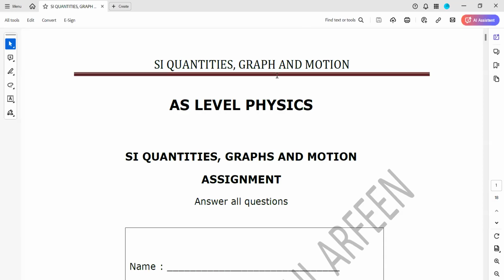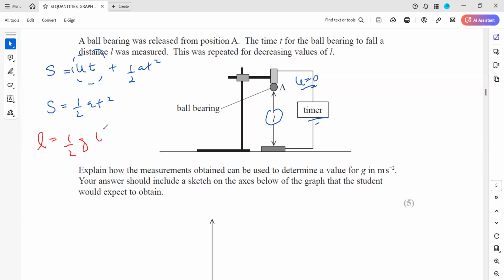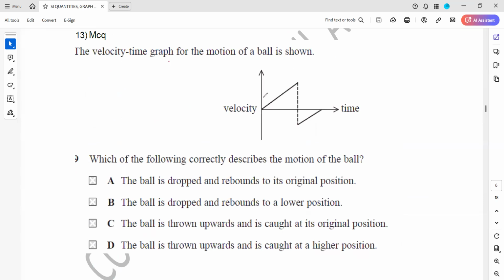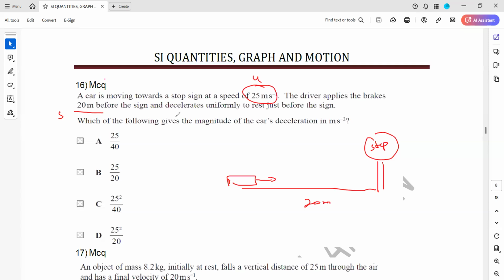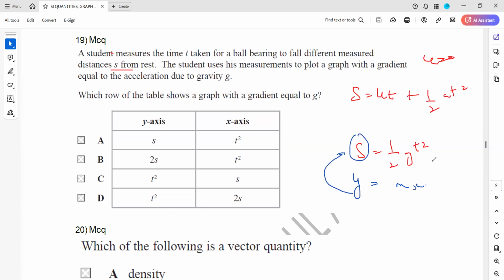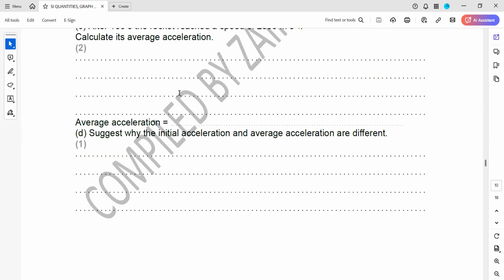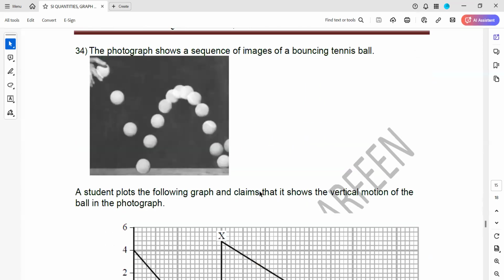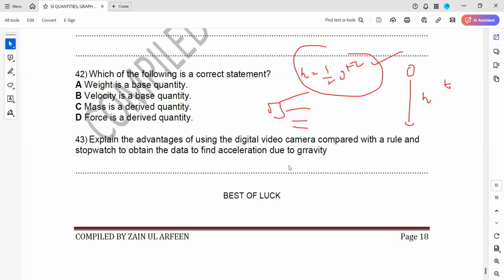SI quantities, Graph and Motion A levels Classified Physics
SI quantities, Graph and Motion Exercise A Levels Physics